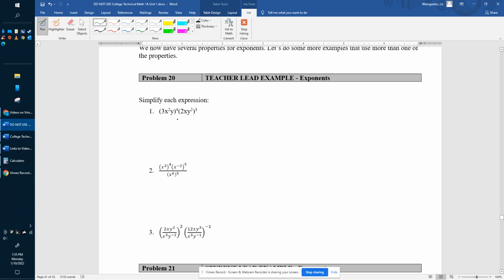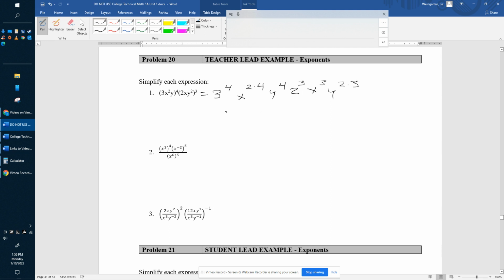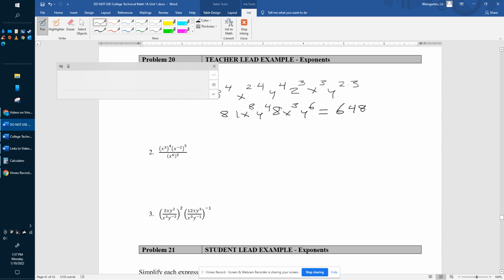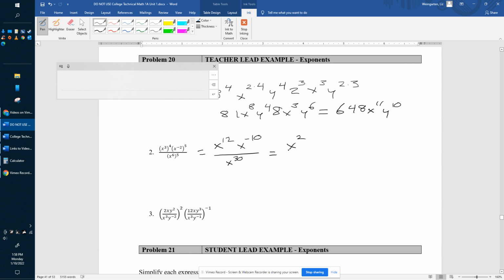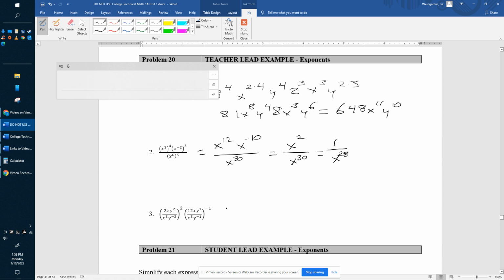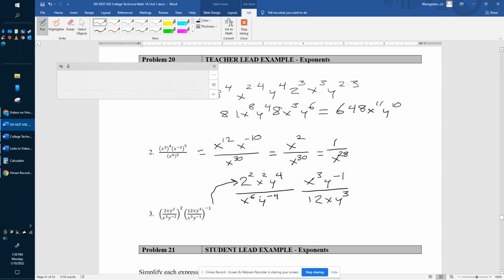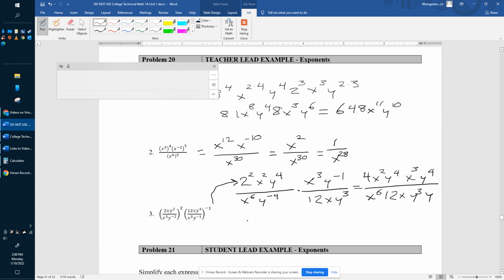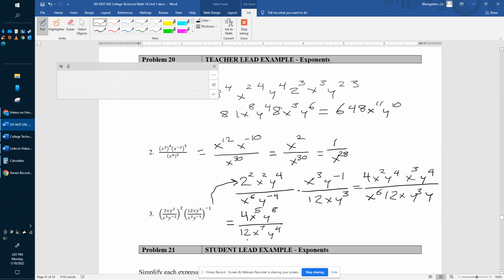1 5 10 Exponents Challenge